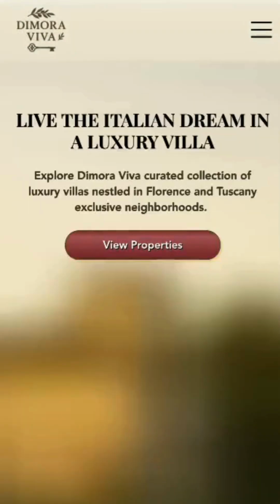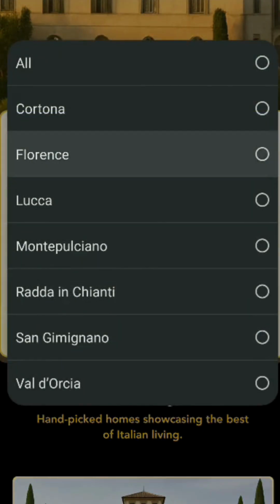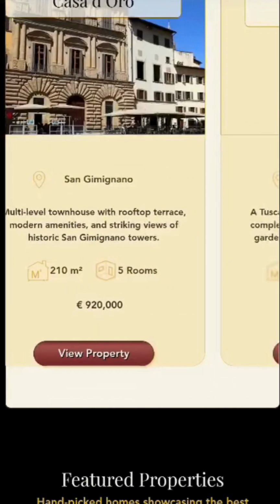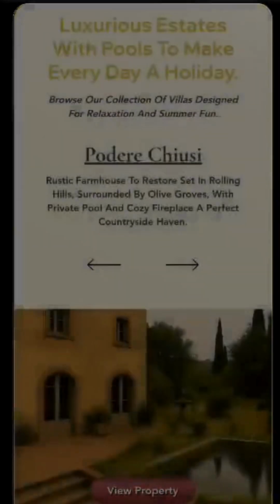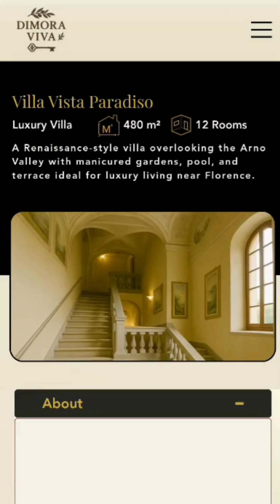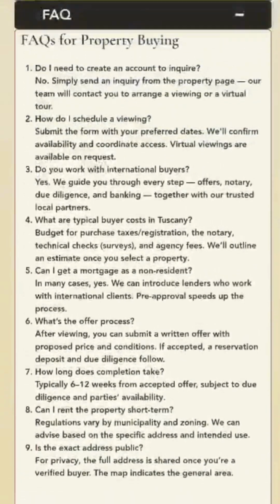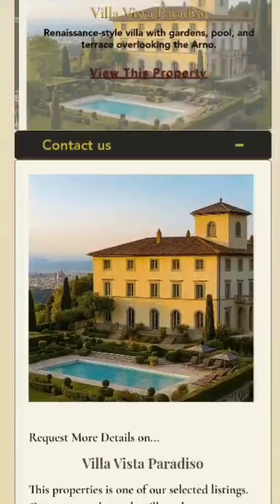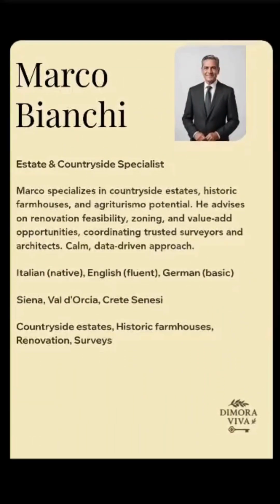Dimora Viva – Real Estate Website (Mobile View) | Wix Studio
This is the mobile version of Dimora Viva, a real estate website concept for a design competition hosted by Brad Hussey in the Creative Crew community. The challenge was to create and launch a functional, visually engaging site within a month's timeframe — and it pushed me to think fast, stay focused, and make bold design decisions. Unfortunately, I had other work assignments that delayed me from starting the build of this site, so I completed what I could in 5 days. I could have done more, for sure, if I had more time.

Why Mobile-First Matters

In Italy (and across Europe), the majority of users browse real estate listings directly from their smartphones. For property rentals, boutique accommodations, and small businesses, mobile-first design isn’t optional; it’s essential. That’s why this walkthrough focuses on the mobile view: it demonstrates how every feature of Dimora Viva adapts seamlessly to smaller screens, ensuring an intuitive and enjoyable experience for potential clients.

Key Features of Dimora Viva

Interactive sliding-door intro effect → Captures attention instantly and creates a memorable entry point. This is an old-school site feature, but I think it's worth having more of these kinds of interactions.

CMS-driven property showcase → All property data (title, description, price, features, images) is stored in a structured database, making it easy to add, update, or filter listings.

Advanced filters → Visitors can quickly refine their search (location, property type, features), streamlining the browsing process.

Visual assets → I combined Wix Studio images with AI-generated visuals to fill the site with a variety of properties and interior spaces, ensuring a complete and realistic showcase.

Built under time constraints → Completing this project in under a week meant leaning into strategy, rapid prototyping, and focusing on high-impact features first.

About the Creative Crew Competition

The Creative Crew, led by Brad Hussey, is a community of designers and developers who regularly participate in challenges to sharpen their skills, push boundaries, and showcase new creative work. This competition asked participants to design and deliver a complete website within a month.

For me, the challenge was more than a deadline — it was an opportunity to:

Experimenting with new interactive effects inside Wix Studio, I learned a lot.

Connect with other designers and receive valuable feedback in a supportive community.

My Approach

I started by sketching out a user journey: how someone searching for a rental in Italy might move through the site. From there, I structured the CMS to handle listings efficiently and layered in interactive elements like the sliding-door effect for a bold first impression.

Because no client assets were provided, I generated or curated visuals to represent diverse property types — from modern apartments to rustic villas. The AI-generated images allowed me to simulate a complete property portfolio while demonstrating how the design adapts to real-world content.

Who This Site Is For

This type of website design works beautifully for:

Property rental agencies in Italy (short-term or long-term rentals).

Boutique hotels or B&Bs that want to showcase rooms and amenities.

Small businesses offering real estate services, especially those targeting international clients.

But...Many of the elements on the site can be used on almost any website.

Final Thoughts

Building Dimora Viva in such a short timeframe was both challenging and energizing. It reminded me how much I enjoy combining design, UX strategy, and technical setup to create websites that feel modern, functional, and memorable.

I’ll be sharing both mobile and desktop versions to highlight responsiveness and adaptability.

If you’d like to see this site in action, go